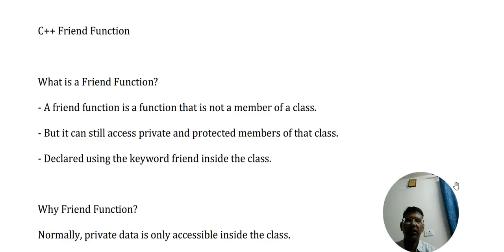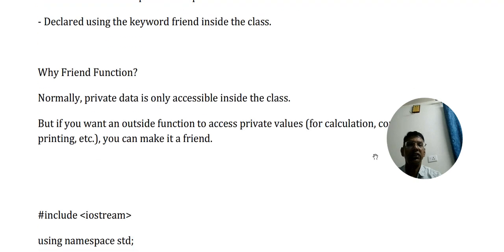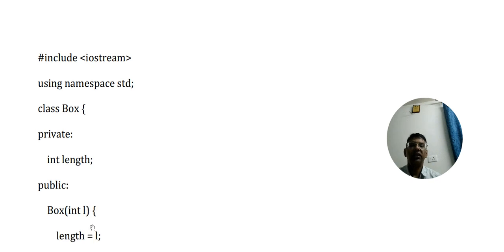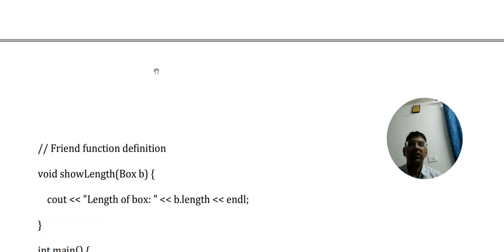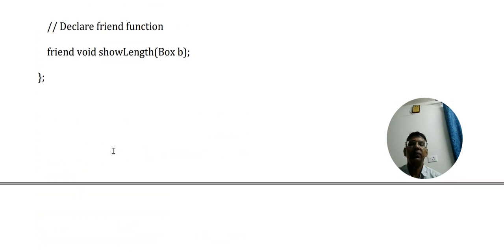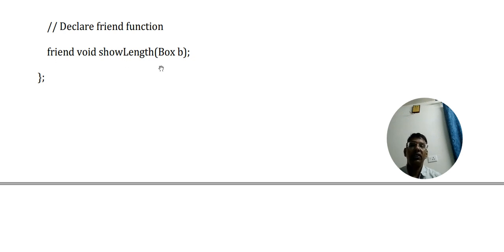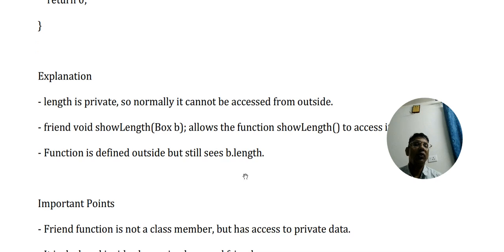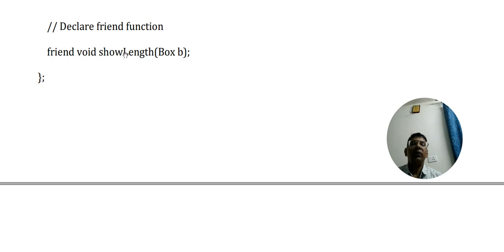C++ Friend Function Explained in 5 Minutes | Simple & Beginner-Friendly Example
Welcome to today’s C++ lecture!
In this video, we explore Friend Functions in C++ using a very simple example—perfect for beginners and BCA/BTech students. You will learn:

✅ What is a friend function?
✅ How it can access private data of a class
✅ Step-by-step explanation with code

This topic is important for exams and interviews, especially for OOPs and C++ programming.

📌 Suitable for: BCA, BTech CSE, OOPs learners, and beginners in C++
C++ friend function, C++ tutorial, friend function explained, C++ OOPS, C++ beginners, C++ programming, BCA C++ lecture, BTech C++ lecture, object oriented programming, friend function simple example, C++ class and objects, C++ exam preparation, C++ coding lecture, C++ India tutorial, C++ basics, learn C++ fast